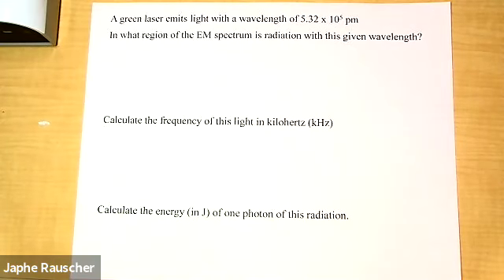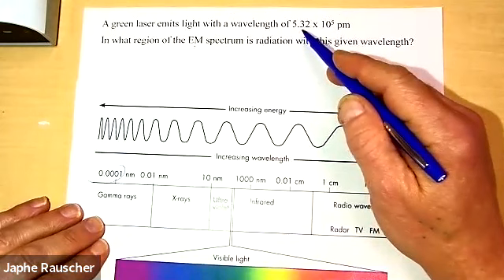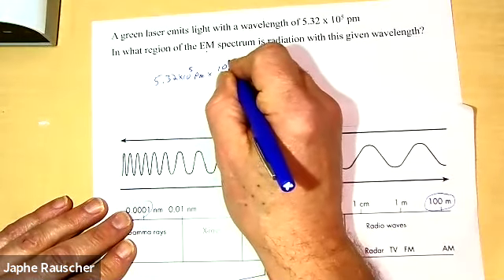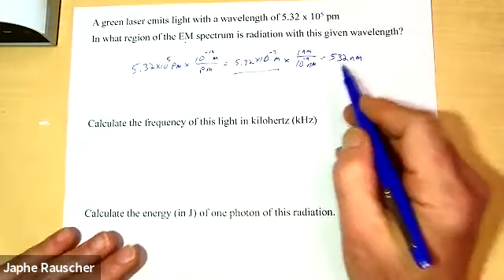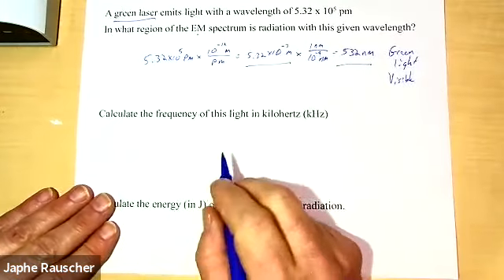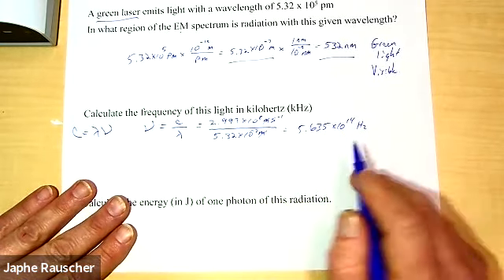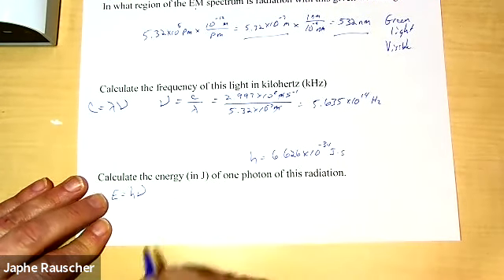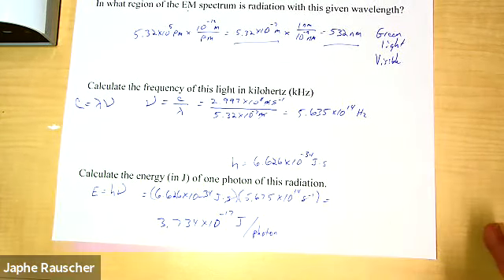Given wavelength what region of the spectrum is it from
Given wavelength in pm find where in EM spectrum it is from then convert to frequency and energy